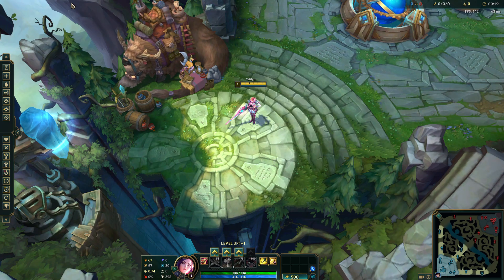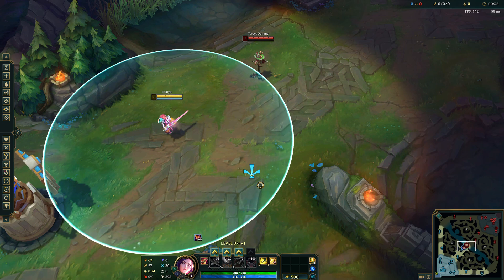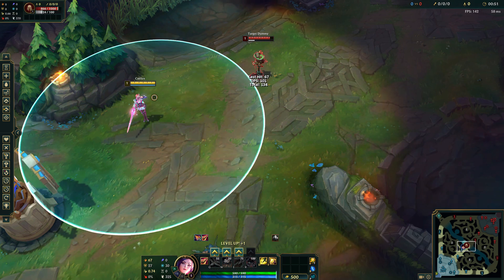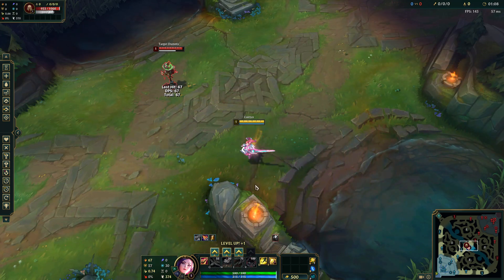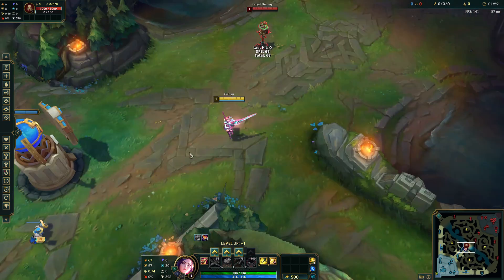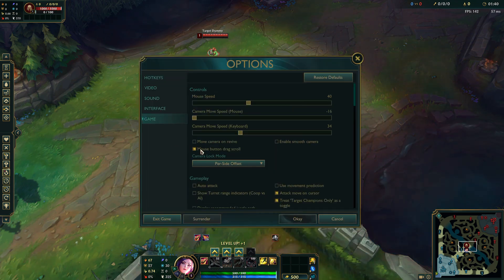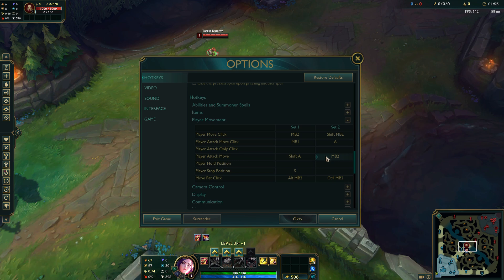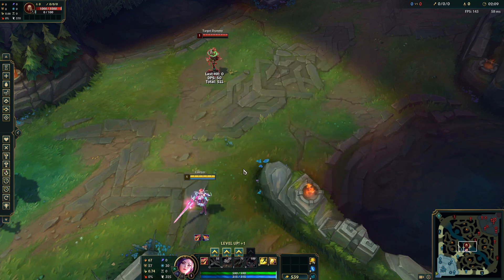Always Display Auto Attack Range Settings Demonstration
A short showcase of a setting configuration I use that I think others would be interested in knowing is an option.

I am in this demonstration not holding "A" I am purely just right clicking the ground to move and left clicking to Attack Move Click. My right click is double bound to also display my attack range every time I right click.